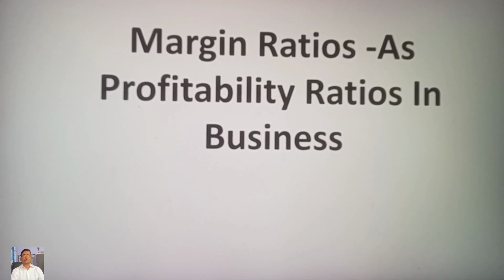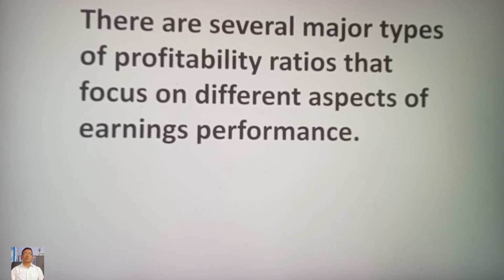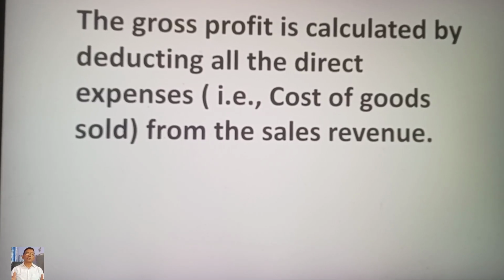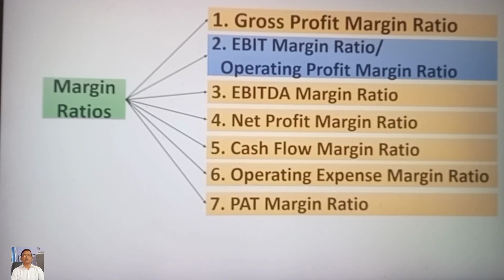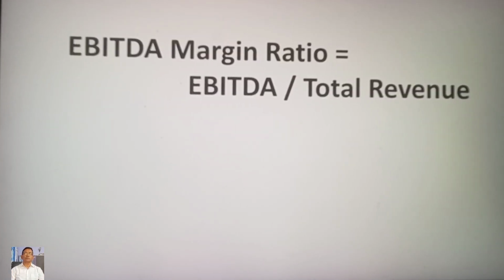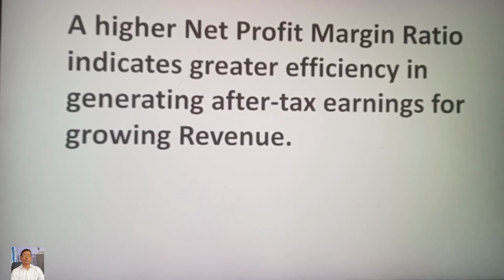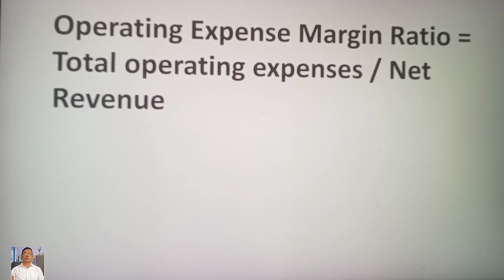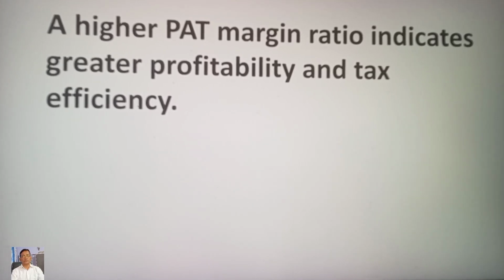Increase Your Revenue with Margin ratios as Profitability ratio@LearnEasyWithBRC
Margin Ratios-As Profitability Ratios In Business@LearnEasy-co6iw
Profitability ratios help to determine and evaluate the company’s ability to generate the income against the expenses it incurs. These are used for analysing the company’s performance.
Profitability ratios, over time, demonstrates to examine whether a company’s financial performance is improving or declining.
Investors can use these ratios to determine whether or not a company be good for investment.
There are several major types of profitability ratios that focus on different aspects of earnings performance.Types of Profitability Ratios are:
1. Margin Ratios (which are Profitability vs. Sales)
2. Return Ratios (which are Profitability vs. Capital Base)
Margin ratios represent the company’s ability to convert sales into profits at various degrees of measurement.  Margin Ratios are 1. Gross Profit Margin Ratio, 2. EBIT Margin Ratio/ Operating Profit Margin Ratio, 3. EBITDA Margin Ratio. 4. Net Profit Margin Ratio, 5. Cash Flow Margin Ratio, 6. Operating Expense Margin Ratio, 7. PAT Margin Ratio.